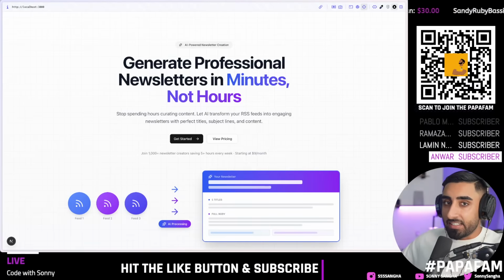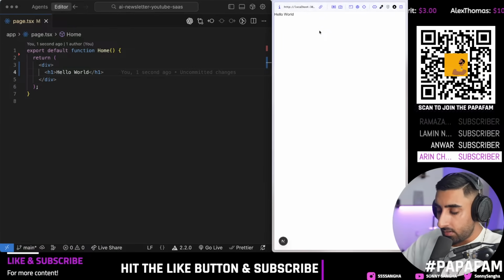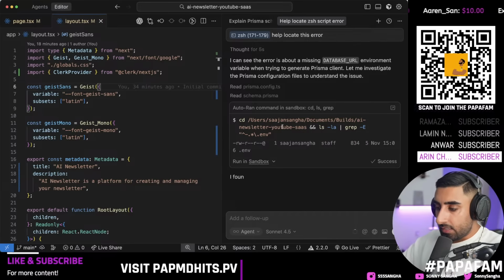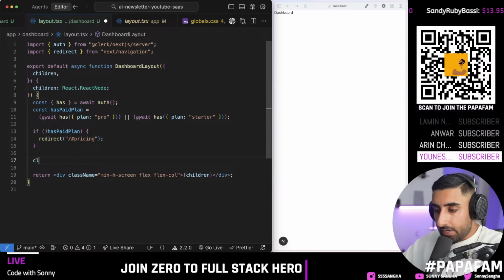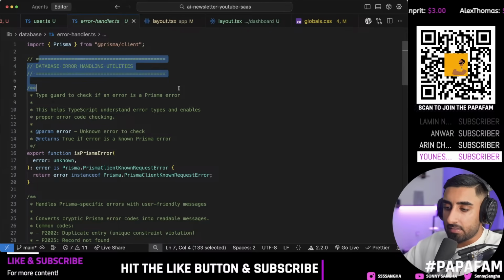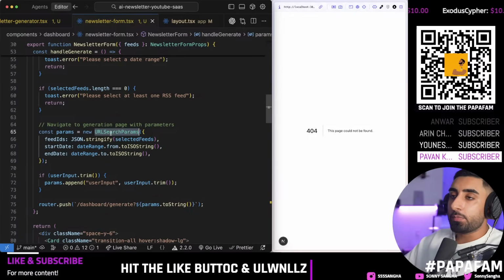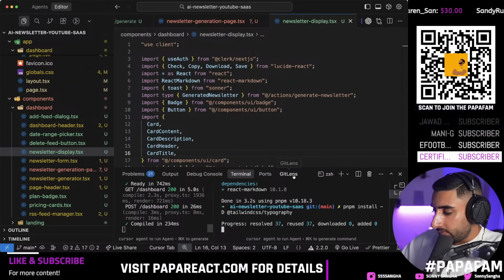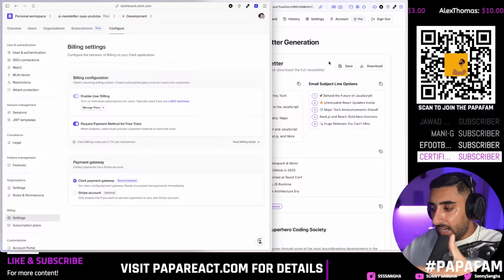🔴 Lets build an AI Newsletter SaaS with Next.js 16! (MongoDB, Prisma, OpenAI, AI SDK, Clerk, Stripe)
🛠️ Looking for the Code for my other builds? (Plus over 55+ others!)

Join me as I show you how to build an AI Powered Newsletter SaaS App from scratch with the latest Next.js 16 - This comprehensive tutorial covers everything you need to create an AI Newsletter SaaS App with Subscriptions & Payments!

🎯 What You'll Learn:
- Next.js 16 with React 19
- MongoDB + Prisma
- Clerk authentication & billing
- OpenAI GPT-4o integration
- RSS feed aggregation
- Vercel AI SDK streaming
- AI newsletter generation with customizable models
- Smart 3-hour caching system
- Article deduplication
- Plan-based feature gating
- Newsletter history
- Real-time streaming UI

🕐 TIMESTAMPS:
0:00 Introduction
1:00 Build Demo
11:03 MongoDB Atlas & Clerk
14:07 Build Tech Stack Breakdown
18:25 MongoDB Myths Debunked
22:40 Build Plan
25:50 Initialising the Build
32:30 Setting Up MongoDB Atlas
38:02 Setting Up Clerk for Authentication
42:41 Setting Up Clerk Billing
43:58 Setting Up Shadcn
46:04 Setting Up & Explaining Prisma
51:57 Connecting MongoDB Atlas
53:27 Building the Database Schema with Prisma
1:05:49 Implementing Prisma
1:09:22 Building the Landing Page (1/2)
1:17:14 Implementing Clerk Billing in the Landing Page
1:19:57 Building the Landing Page (2/2)
1:22:31 Building the Pricing Cards in the Landing Page
1:24:13 Creating the Starter & Pro Pricing Plans with Clerk Billing
1:32:36 Creating the Dashboard Page
1:36:46 Building the Dashboard Header Section
1:51:18 Building the Rest of the Dashboard Page
1:55:24 Implementing the RSS Feed(s) Feature (1/2)
2:02:49 Creating Server Actions
2:11:45 Implementing the RSS Feed(s) Feature (2/2)
2:16:43 Implementing Delete Functionality for RSS Feed(s)
2:18:23 Explaining the Smart 3-Hour Caching System for RSS Feed(s)
2:22:35 Explaining the RSS Parser Library
2:26:03 Testing the RSS Feed(s) Feature
2:31:07 Building the Newsletter Form Component
2:38:37 Implementing the Newsletter Generation Functionality (1/2)
2:40:54 Setting Up & Implementing Vercel AI SDK
2:43:22 Explaining Zod
2:44:09 Implementing the Newsletter Generation Functionality (2/2)
2:58:43 Explaining the Complete Newsletter Generation Prompt
3:08:22 Building the Newsletter Display Component
3:14:07 Creating API Endpoints in Next.js 16
3:18:42 Testing the Newsletter Generation Functionality
3:23:20 Building the Newsletter History Functionality
3:30:38 Building the Settings & Account Pages
3:37:32 Final Build Demo
3:41:34 Build Summary & Outro

This video is made for informational and educational purposes only.